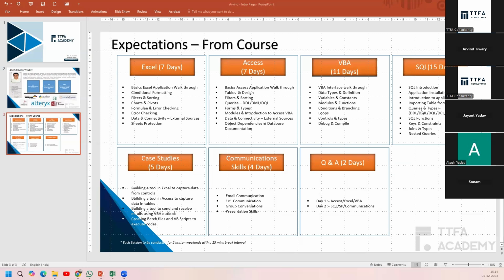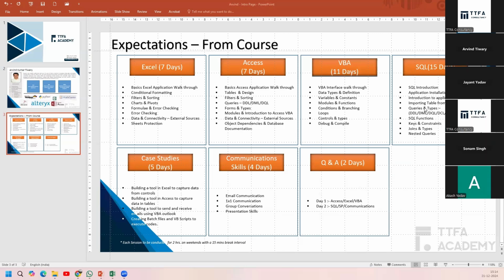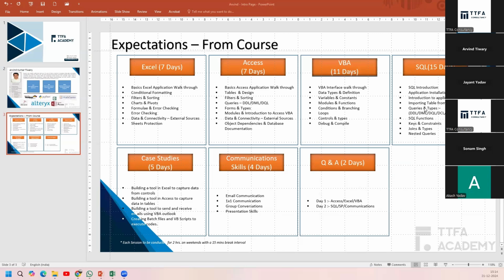Applied Data Analytics | Day 1 - Part 3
🔍 Course Overview:
The Applied Data Analytics Course at TTFA Academy is designed to equip you with the practical skills needed to analyze data, build interactive dashboards, and automate workflows. This hands-on program covers Power BI, Tableau, SQL, Python, and Alteryx, providing a real-world approach to data analytics used in industries like finance, marketing, and operations.

💡 What You’ll Learn:
✅ Data Visualization & Reporting – Create professional dashboards with Power BI & Tableau
✅ SQL for Data Extraction – Query databases and manipulate data efficiently
✅ Python for Data Analysis – Automate workflows using Pandas & NumPy
✅ Alteryx for Automation – Simplify complex data processes with no-code automation
✅ Business Intelligence Applications – Learn how data drives business decisions
✅ Real-World Projects & Case Studies – Gain hands-on experience with industry-relevant